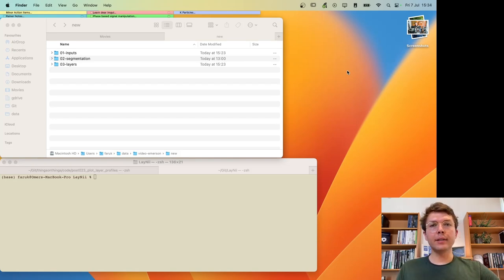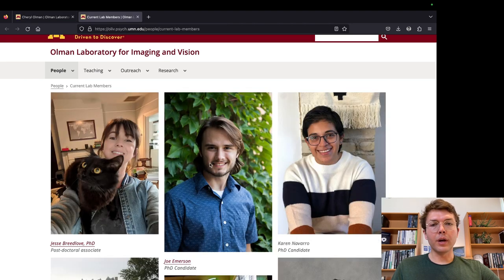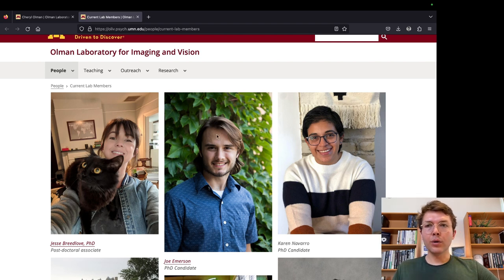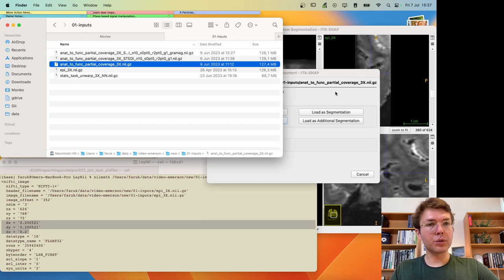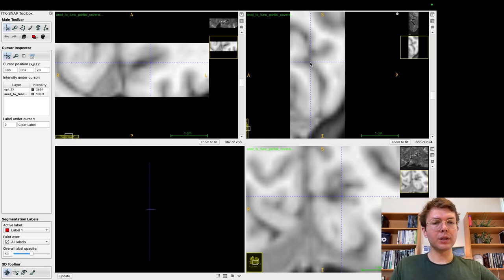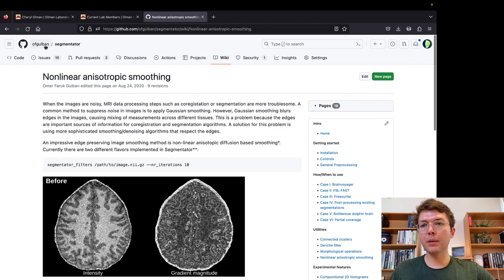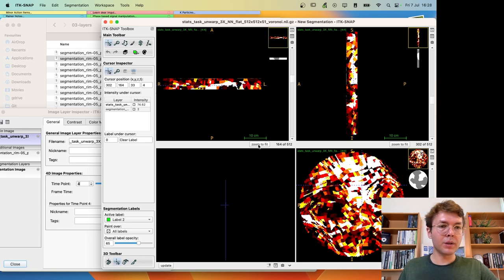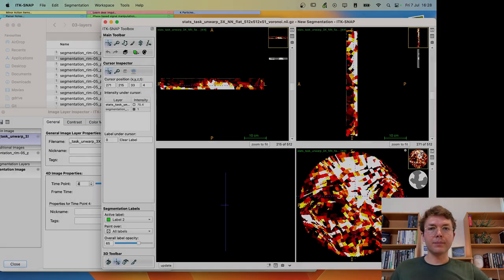Let's Analyze E002 - LayNii layers and flattening fMRI activity in V1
In this video, I am showing how to get cortical layers and flatten a portion of V1 to investigate fMRI activity patterns.